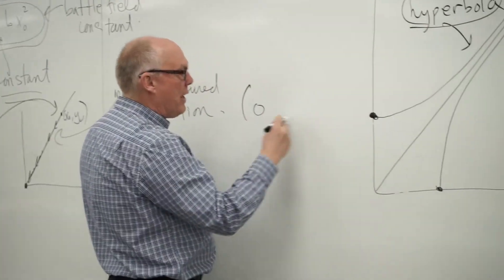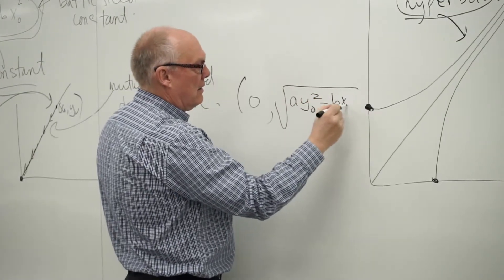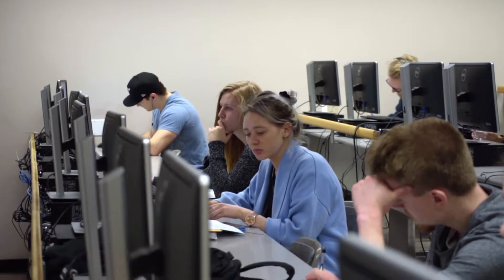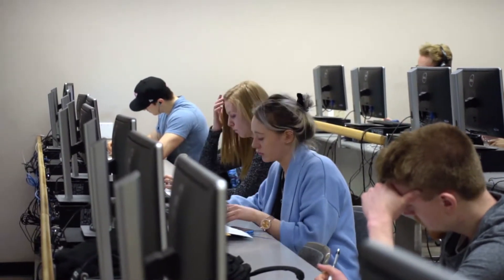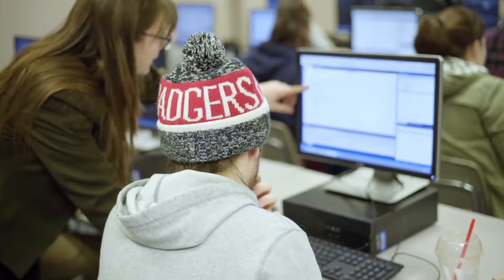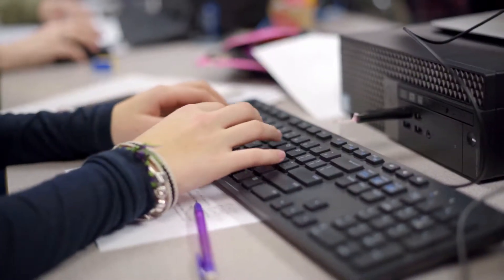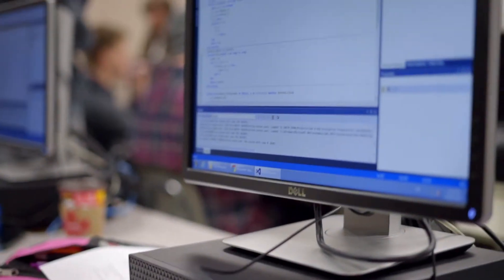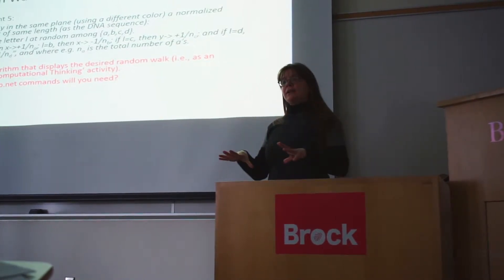Programming and Mathematics at Brock University (Canada)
A brief description of undergraduate programming-based mathematics courses (a sequel of three) at Brock University (Canada).